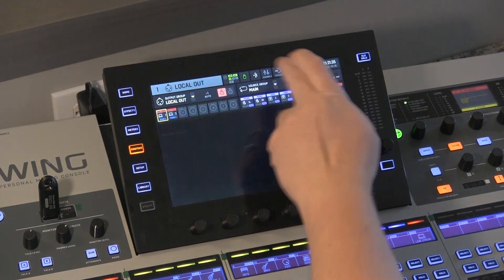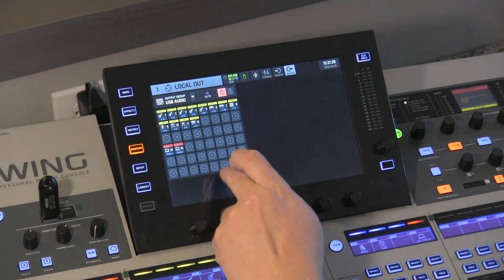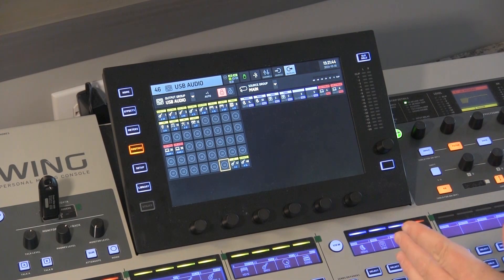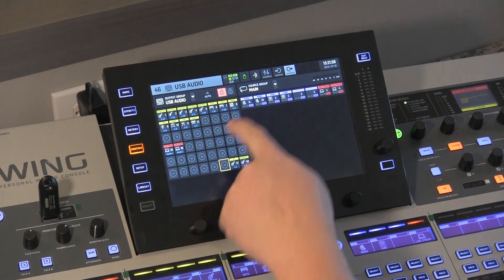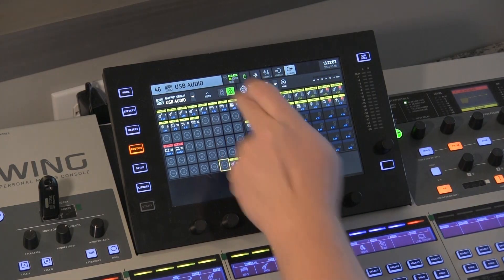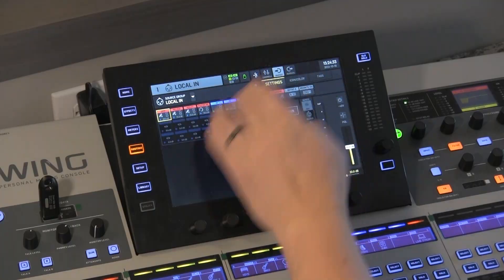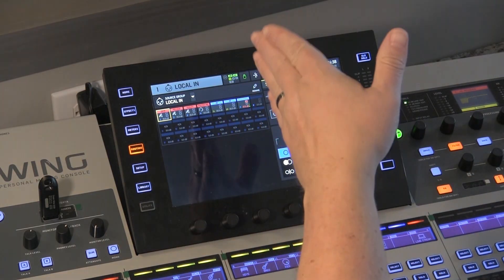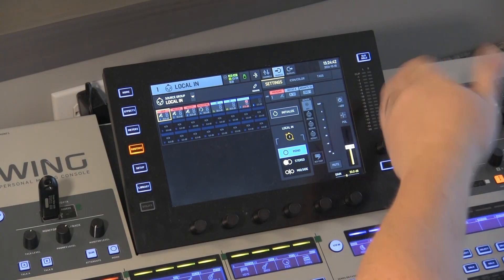No Fader Needed: Advanced Behringer Wing Routing for Extra Inputs & Processing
Ever wondered how to utilize the full power of your Behringer Wing without being limited by its 48 faders? In this video, I dive deep into routing techniques that go beyond the faders. Whether you're mixing for live sound at church, processing audio for live streams, or managing inputs for multi-track recording, this tutorial will help you rethink how you approach input/output routing on the Wing.

From leveraging stage boxes to USB audio and even Dante networking, I’ll show you how to maximize your console's potential for scenarios where you don't need a fader but still need to route and process audio. Whether it’s for comm channels, live-stream audio processing, or integrating plugins like Waves in Ableton, this video has you covered!

Here’s what you’ll learn in this video:
-How Behringer Wing’s 48 stereo faders actually work
-Managing over 144 inputs using stage boxes, USB, and Dante
-Routing comm channels and other dedicated feeds without using faders
-Multi-track recording setups with Adobe Audition and USB audio
-Advanced post-fader live stream audio processing using Ableton and Waves plugins
-How to route outputs through Dante for perfectly synced video switcher feeds

If you're looking to unlock Behringer Wing's full potential and take your church’s live sound and streaming setups to the next level, this is the video for you!

For more in-depth content, check out my where you'll find tons of other tutorials and resources to help level up your live sound and streaming game.